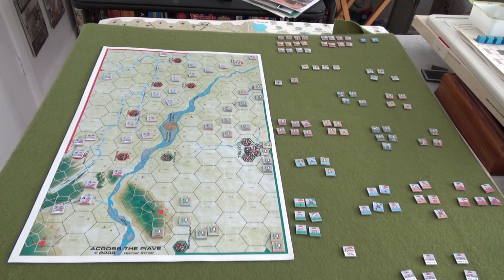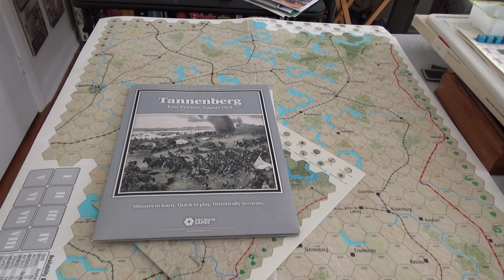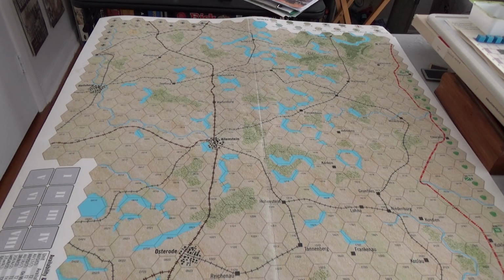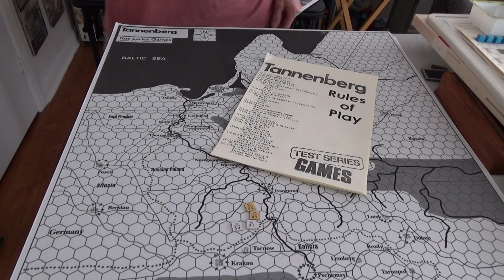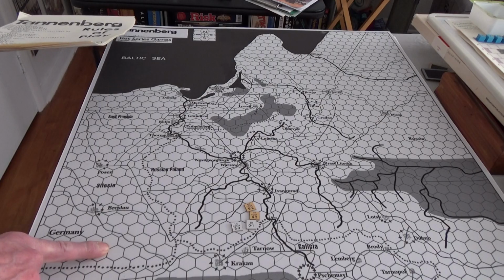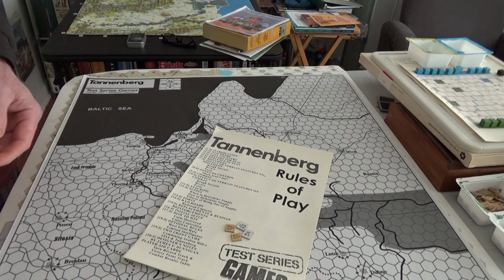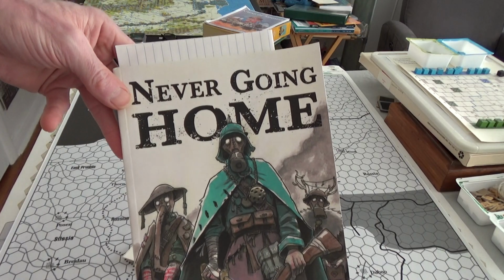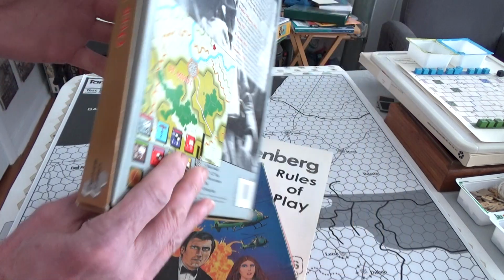Games I Would Like To Play In 2025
Across the Piave: Italy 1918
Hjalmar Gerber

Tannenberg
Jim Dunnigan

Tannenberg: East Prussia, August 1914
Chris Perello

The Guns of August
Rob Beyma and Frank Davis

Over the Top! Four Battles from World War One
Joseph Miranda and Joseph Reiser

Soldiers: Tactical Combat in 1914-15
Lenny Glynn and David C. Isby

Storm of Steel
Joseph Miranda